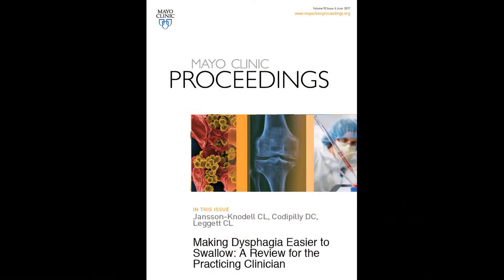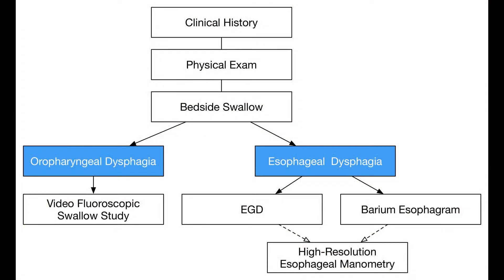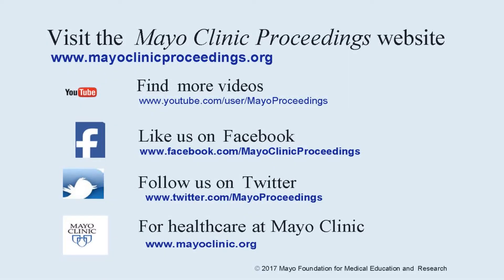A Review of Dysphagia for the Practicing Clinician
Dr. Claire Jansson-Knodell, A Resident in Internal Medicine at Mayo Clinic in Rochester, MN, reviews her article appearing in the June 2017 issue of Mayo Clinic Proceedings, where she walks clinicians and patients through the steps for determining the diagnosis and treatment options for people with swallowing difficulties.